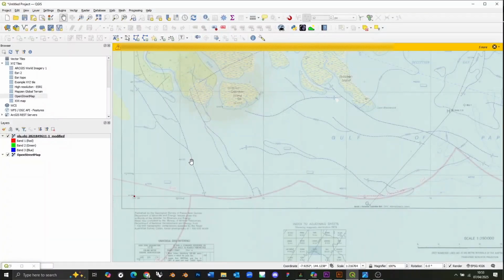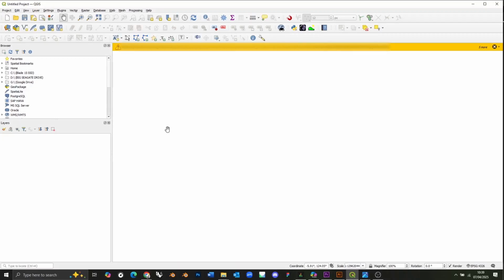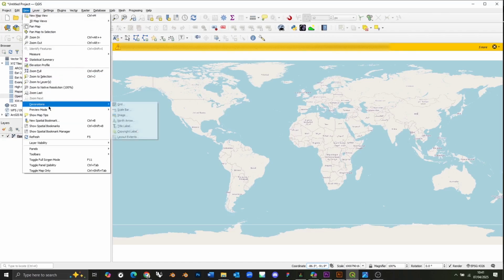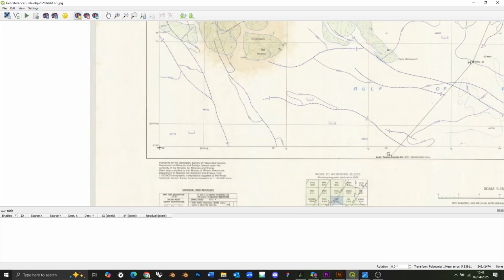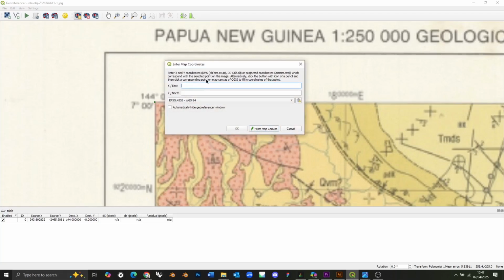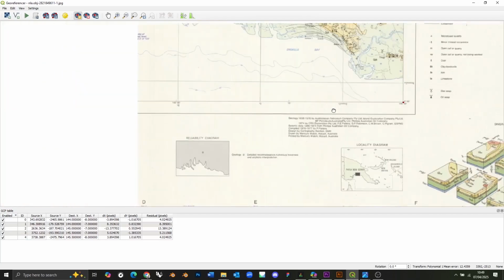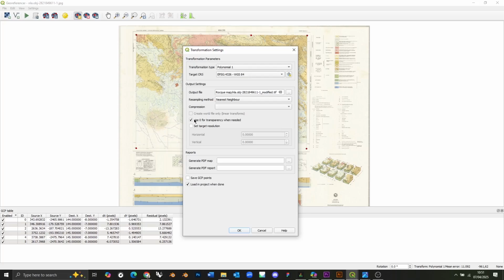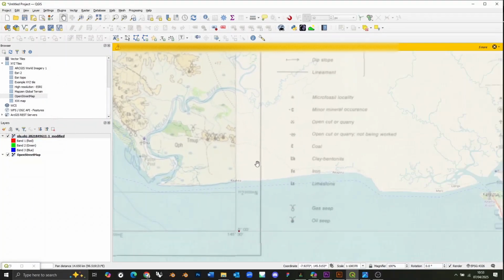How to georeference a historic map containing latitude and longitude in QGIS | Papua New Guinea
In this video, we georeference a scan of a historic map that contains latitude and longitude lines. We use the QGIS Georeferencer tool to assign co-ordinates to the points at the intersection of known latitude and longitude lines, producing a quick and accurate georeference.

The 1983 map represents the south coast of Papua New Guinea. The original scan can be downloaded